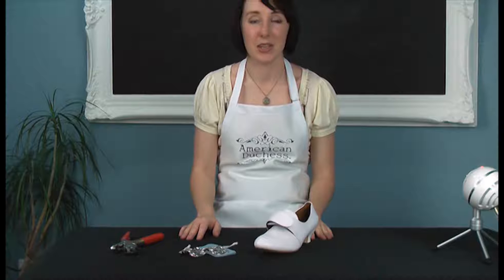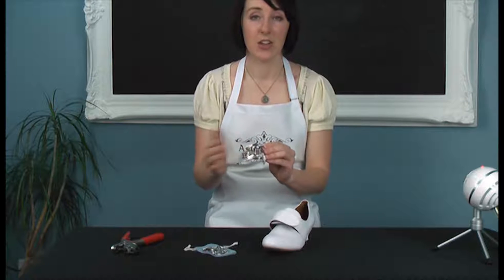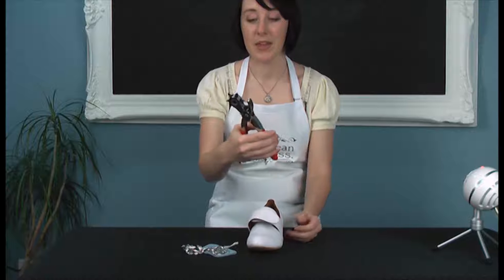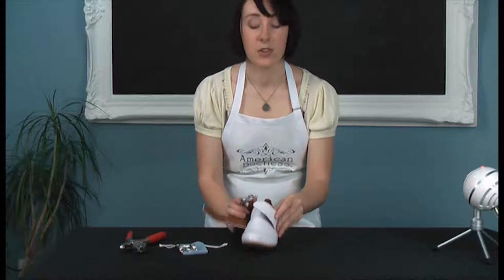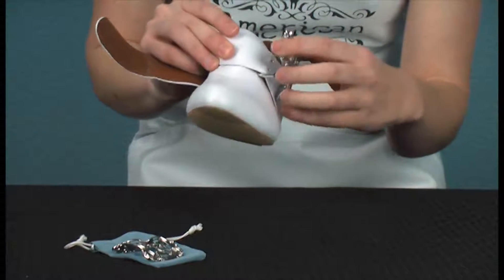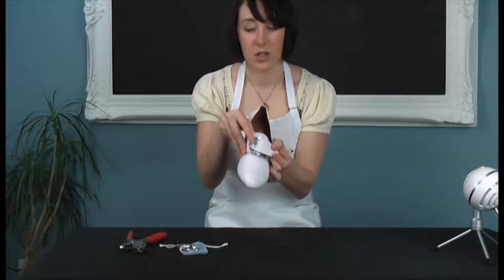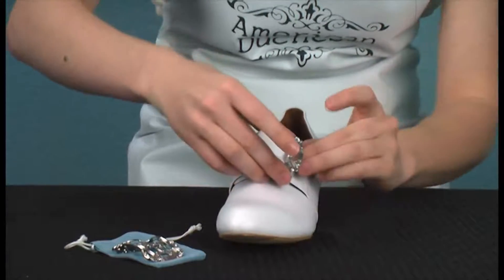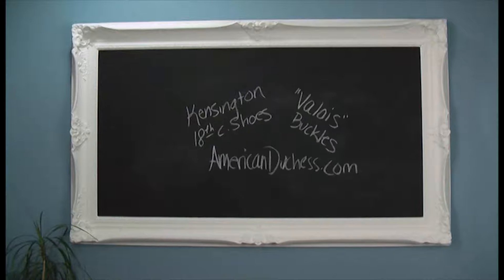How to Fit "Valois" Shoe Buckles to 18th Century Shoes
. How to fit American Duchess "Valois" 18th century shoe buckles to "Kensington" 18th century shoes.  For a video on where and how to punch the holes in your latchets, go